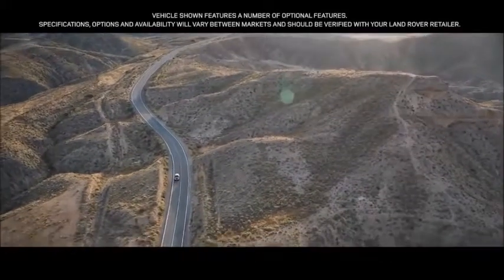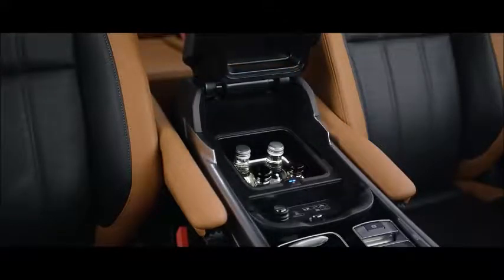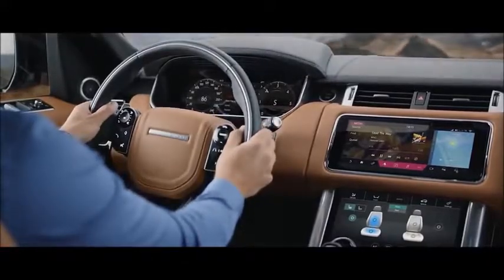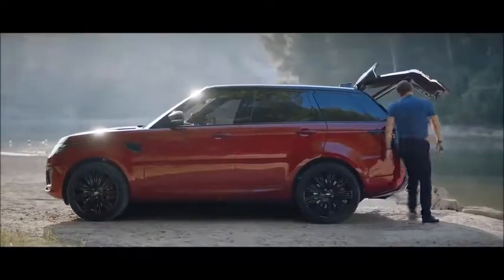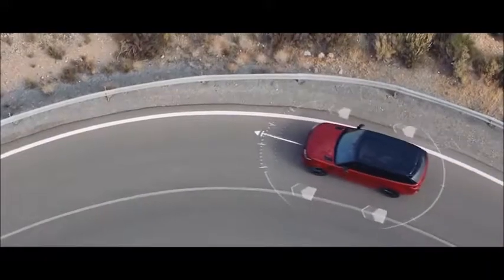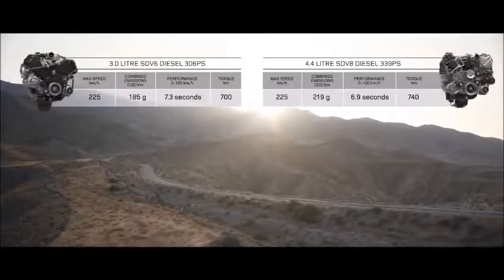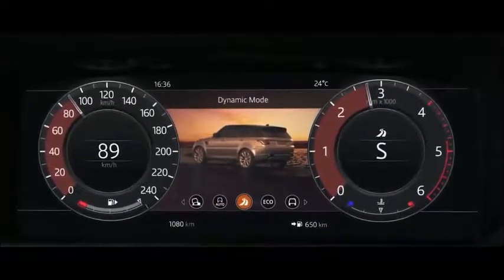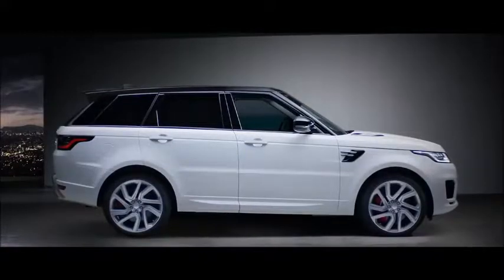2019 Range Rover Sport - The Best Interior and Exterior - FULL REVIEW!!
DESIGN

With sportier design cues and a powerful, muscular stance, the Range Rover Sport is designed for impact. Cleaner and more dynamic, there’s a contemporary feel everywhere you look — from the distinctive Range Rover Sport grille and redesigned hood vents to the refined yet sporty wheel options.

PERFORMANCE

A range of potent powertrains deliver breathtaking on-road performance. Choose from the refined, smooth performance of a diesel engine or from a range of exhilarating gas engines. And, coming in summer 2018, the Range Rover Sport PHEV combines the advanced 2.0-liter i4 Turbocharged Ingenium engine with an electric motor to deliver remarkable performance.

TECHNOLOGY

Our Touch Pro™ Duo in-car infotainment system beautifully integrates two 10” high-definition touchscreens. Use Touch Pro Duo along with the full-color Head-up Display and Interactive Driver Display to simultaneously view and interact with multiple features at once.10

More powerful V6 diesel to join the British car-maker's fleet later this year

Land Rover has announced changes to the Range Rover Sport line-up for 2019, headed by a new diesel-powered entry model.

The British car-maker’s large SUV range will be underlined by a new SDV6 engine for 2019, which will replace the current four-cylinder SD4 offering.

Bringing 183kW and 600Nm outputs (a 6kW/100Nm increase), the six-cylinder oiler sends drive via an eight-speed automatic transmission.

The added firepower will translate to a 7.9-second sprint time across the 0-100km/h dash, along with a claimed fuel consumption figure of about 7.0L/100km.

The changes do correlate with a $1628 price increase, the SDV6 offering set at $96,728 (plus on-road costs).

The diesel edition will be made available along current SDV8 and TDV6 diesel engines, while at the top of the pile resides the flagship 5.0-litre supercharged V8 model with 386kW and 625Nm outputs.

Range Rover will purportedly expand its green footprint in 2019 thanks to a new P400e plug-in hybrid variant. It combines a 2.0-litre turbo-petrol and plug-in electric drivetrain to produce a combined 297kW of power.

The car’s batteries offer an electric range of 51km and help to reduce overall fuel consumption to 2.8L/100km.

The Range Rover Sport line-up will be available with adaptive cruise control with a stop and go function along with steering assist that will allow some form of semi-autonomy in traffic.

“This system helps keep the vehicle centred in its lane by applying moderate steering interventions with the driver’s hands on the wheel,” Land Rover explains.

“The technology uses lane markings and, or where no lane markings can be detected, the path of the vehicle in front. Switching lanes or braking deactivates the system.”

Automated emergency braking is also fitted across the range.

Order books for the MY2019 Range Rover Sport have now opened, with the first deliveries expected in the fourth quarter of 2018.